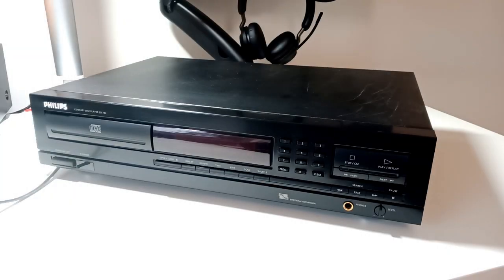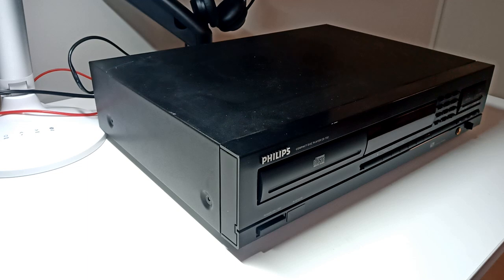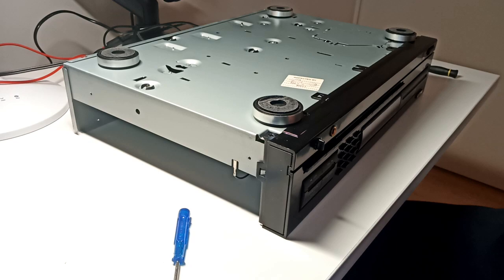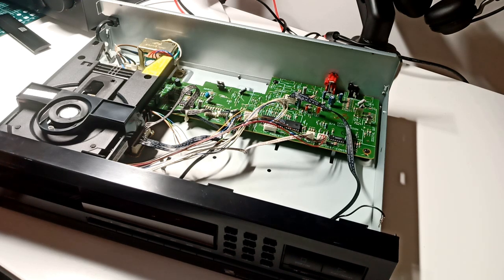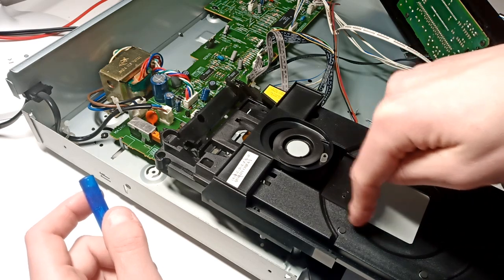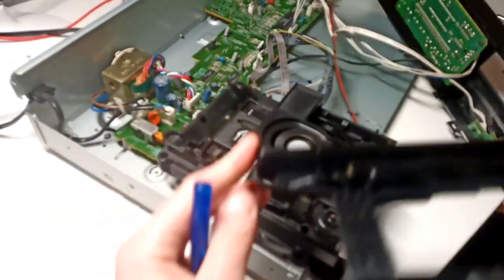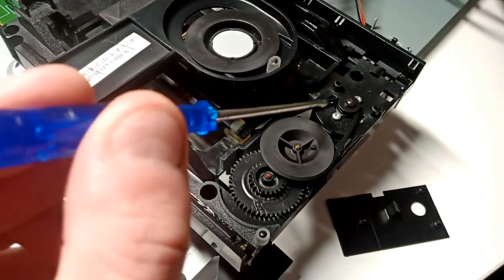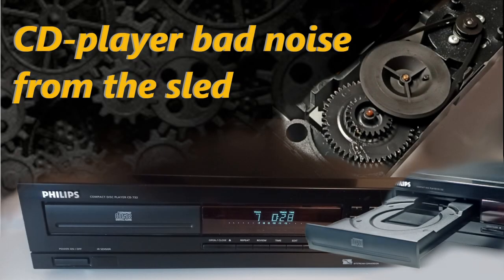CD-player repair: Bad noise from the sled (Philips CD 732)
This video shows how to diagnose and fix common problem of an old CD-player. Common thing is that sled (hatch / tray) is not moving correctly and it's making rough grinding noise or other bad noises. The sled may struggle to move or not move at all. Cleaning and lubricating all moving parts and changing the drive belt is usually enough to make things work again.

Problems are usually caused by old loosened belt, which is slipping and this way mechanical movements are not performed completely. Another thing is that some moving parts may be dirty and stuck, in other words dirty gears and sliding surfaces will resist mechanical movements.

Device I'm working on, is Philips CD-732 from the 90's and it's part of a bigger rack-stereo system. Most same era CD-players have similar type of design and basic components. Work your way inside the device carefully so that you can possible hidden screws and plastic clips and other fastening features.

Side note:
I'm a mechanical engineer, but what it comes to electronics, I'm mostly self-learned. Do not try to fix your electronic devices if you're not sure what you're doing. If you handle electrical devices carelessly, you may get electrical shock or cause malfunction to the device.